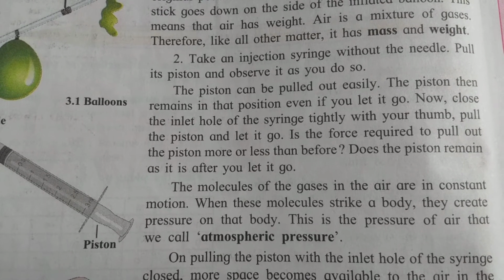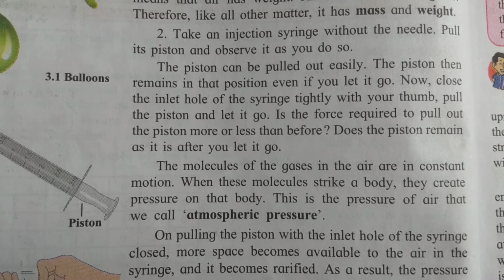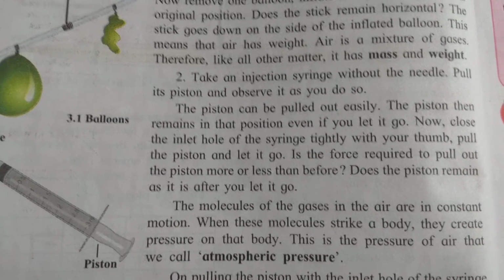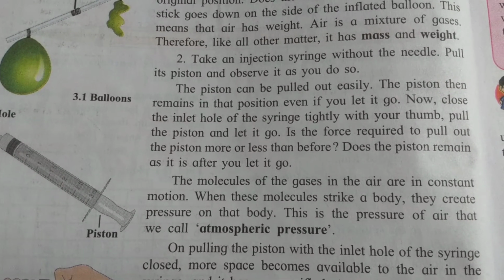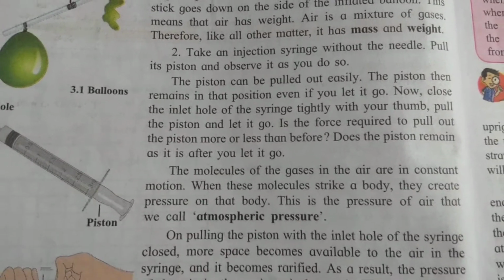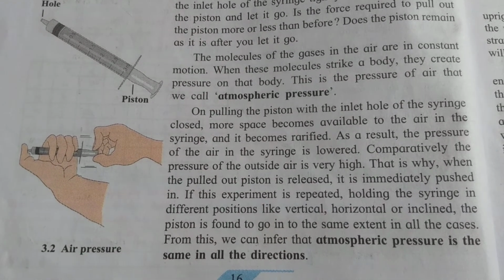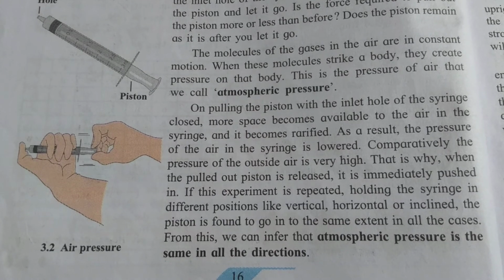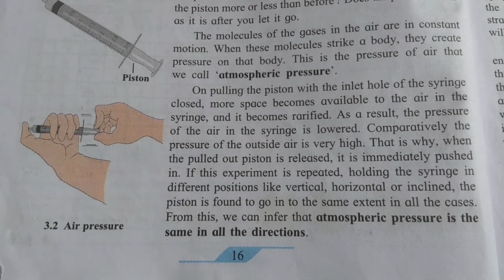7 th std. Chapter 3 - Properties of Natural Resources Part 1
Properties of air